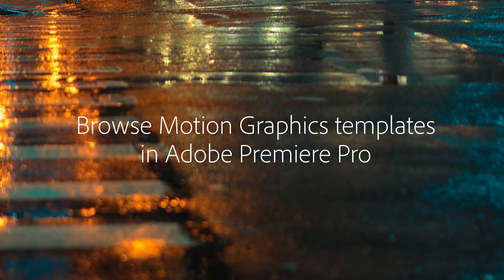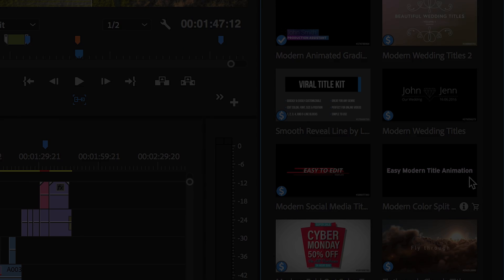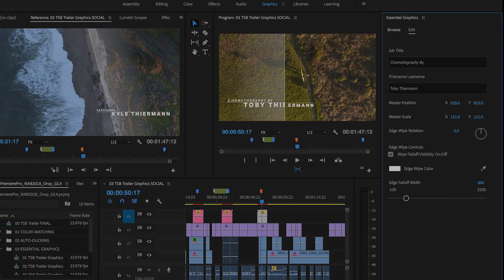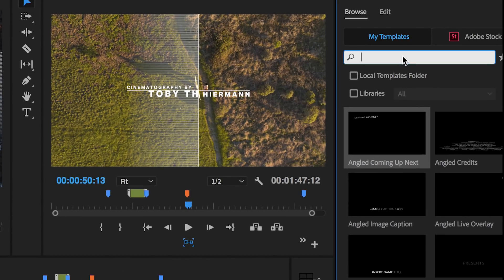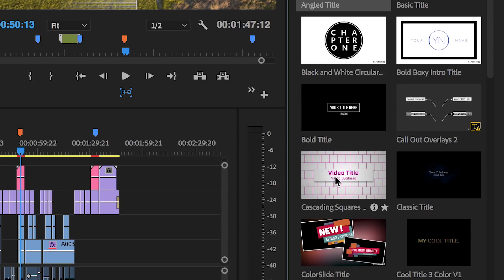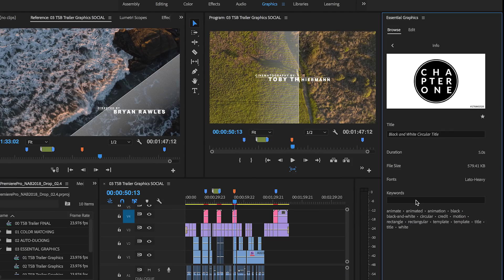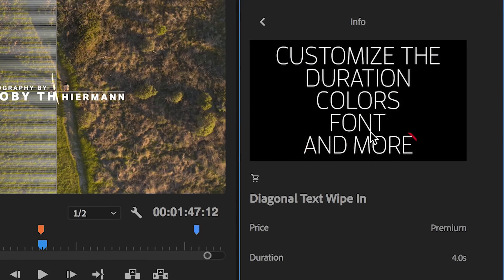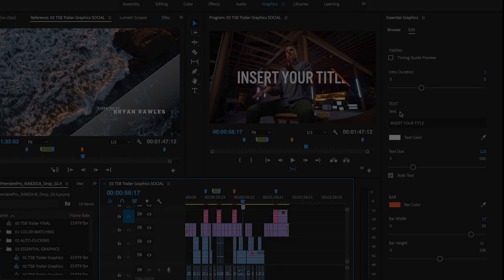Browse Motion Graphics Templates in Premiere Pro (12.1) | Adobe Creative Cloud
A better browsing and managing experience lets you universally search and preview Motion Graphics templates from your local templates folder, Creative Cloud Libraries, or Adobe Stock right in the Essential Graphics panel to quickly find the template you need.